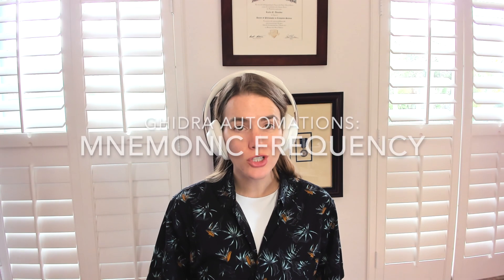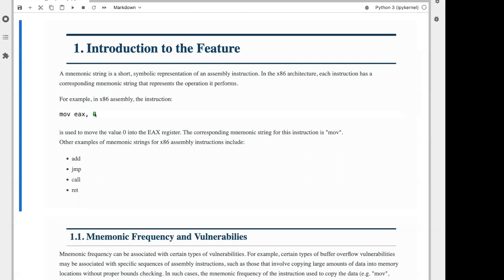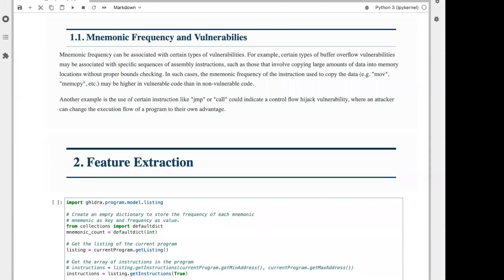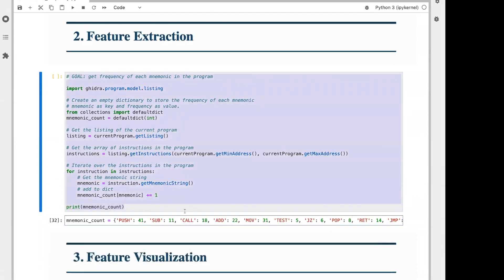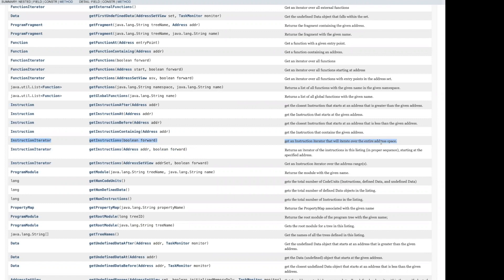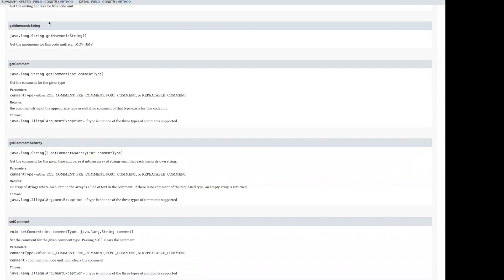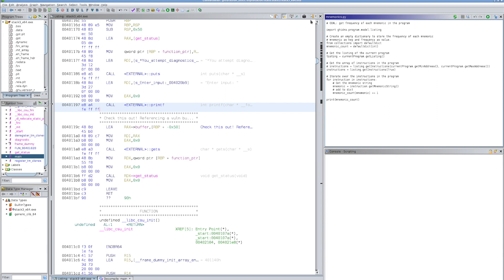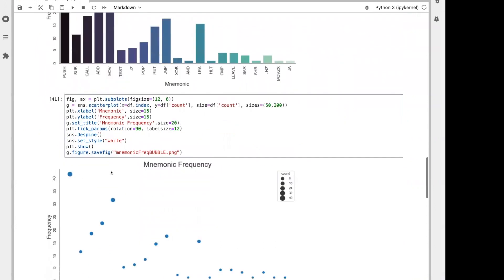Extracting Mnemonic Frequency with Ghidra Scripting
Once you have a basic understanding of the API, you might be asking yourself, "so what?" Check out this material to begin to answer that question. We'll extract the frequency of mnemonics in a binary, then visualize the data using Jupyter and Python.

The material corresponding to this video is publicly available on our GitHub Channel